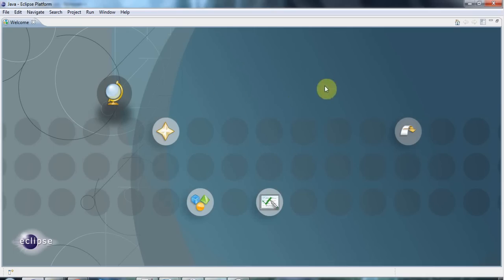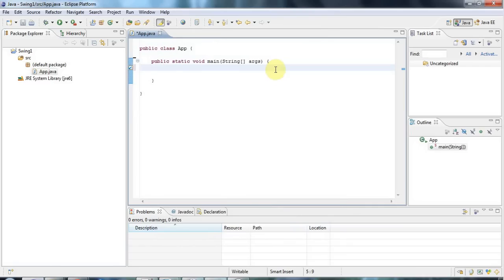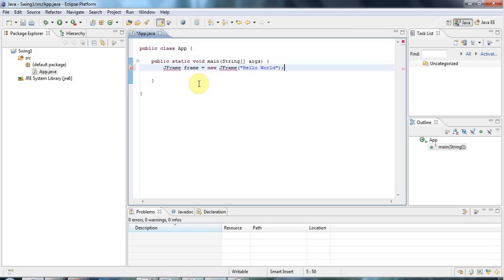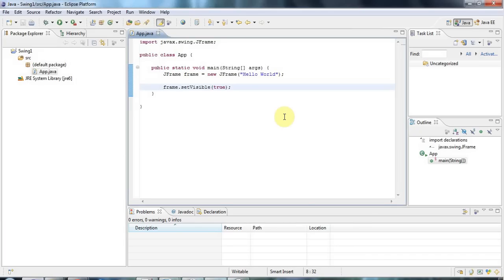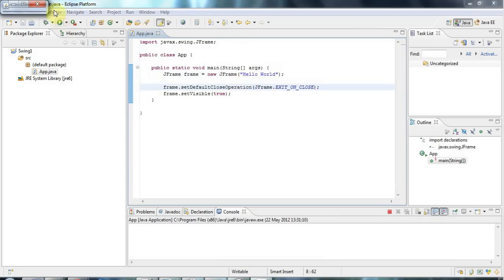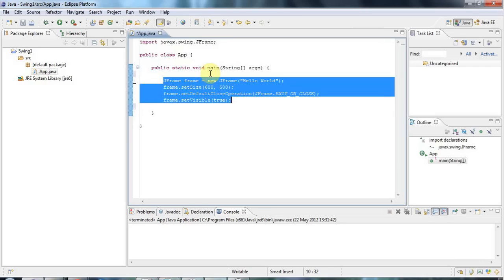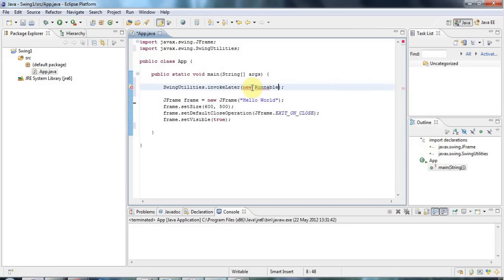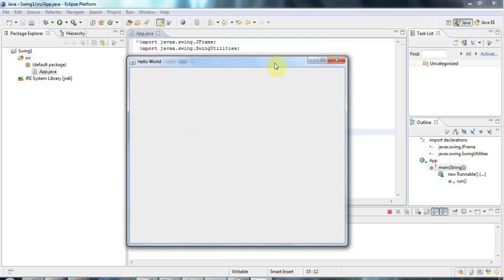Mastering Java Swing: Hello World, Part 2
This is a tutorial on creating a basic "Hello World" program in Java Swing, the built-in GUI framework for Java.